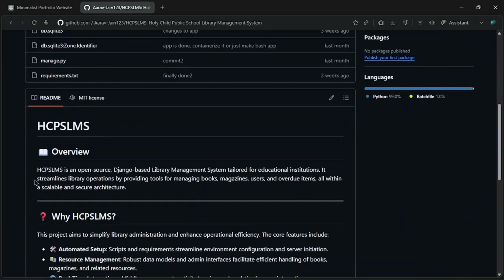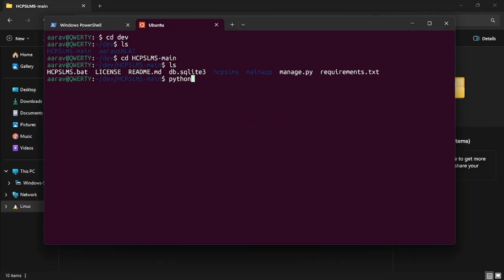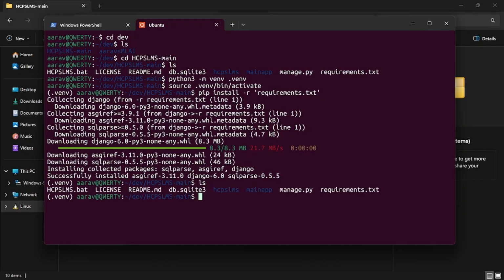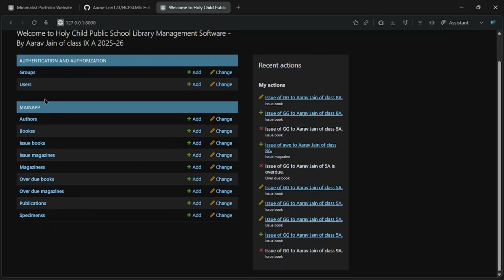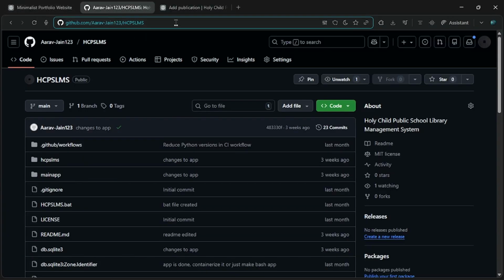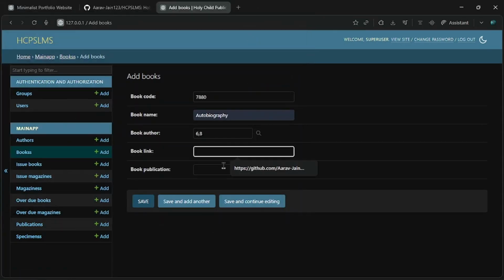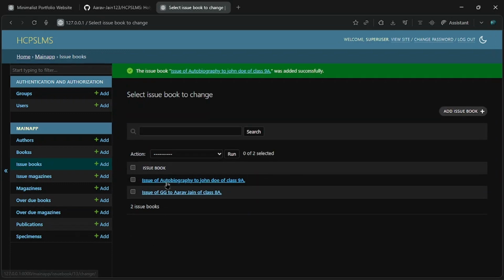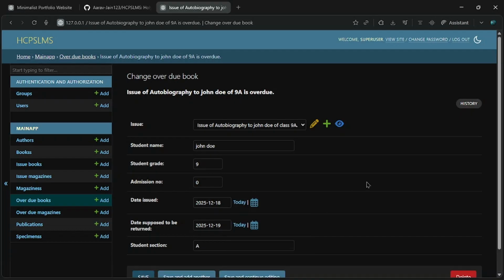HCPSLMS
HCPSLMS is an open-source, Django-based Library Management System tailored for educational institutions. It streamlines library operations by providing tools for managing books, magazines, users, and overdue items, all within a scalable and secure architecture.